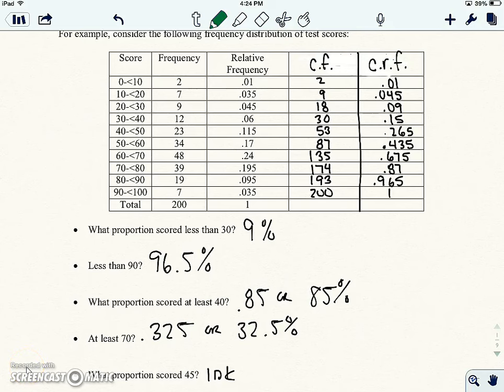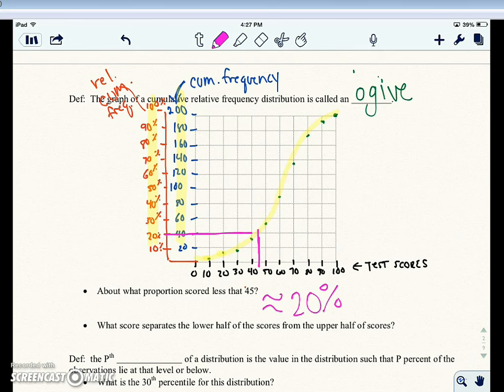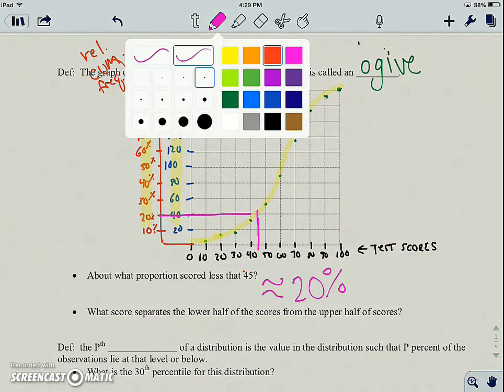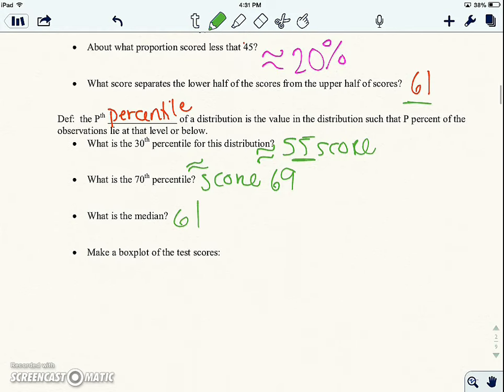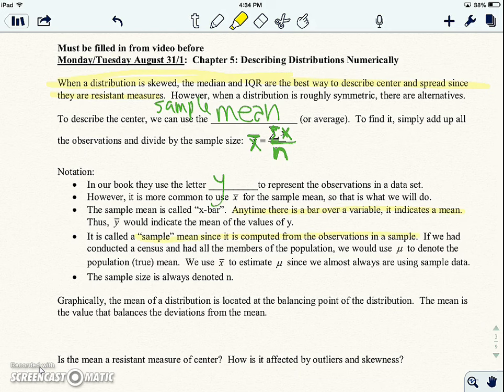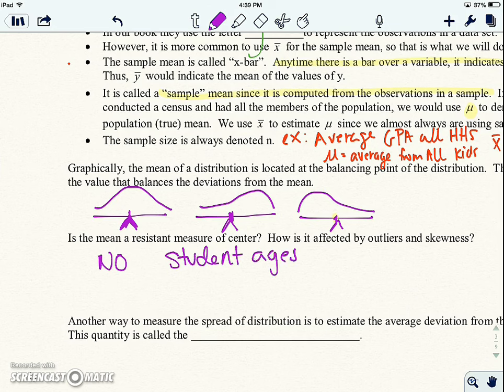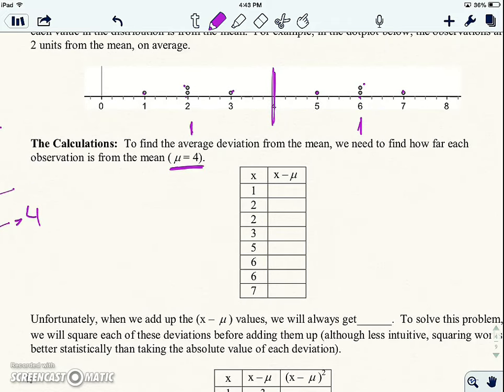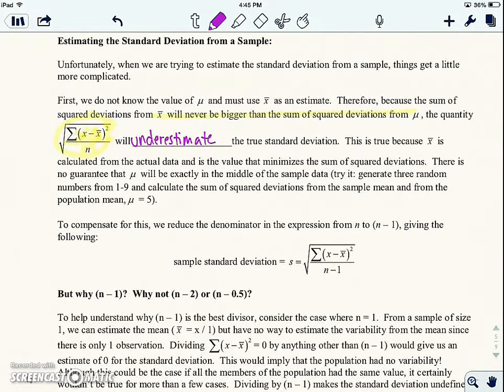Standard deviation notes pg 19 22 plus 18